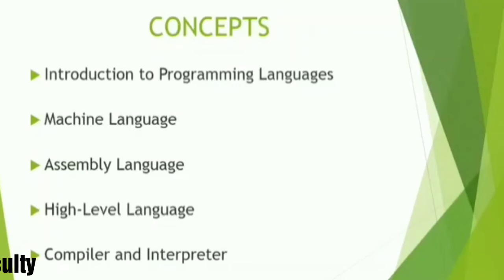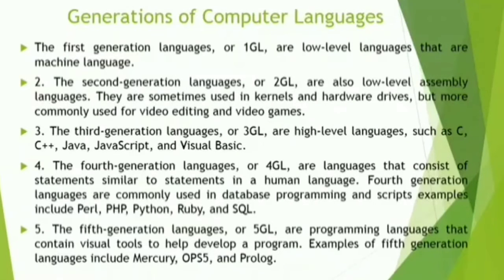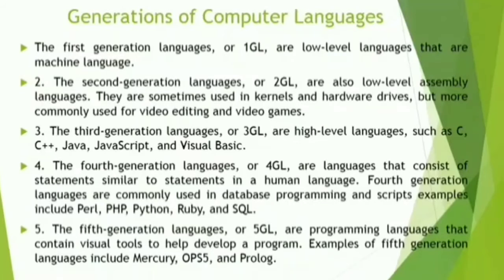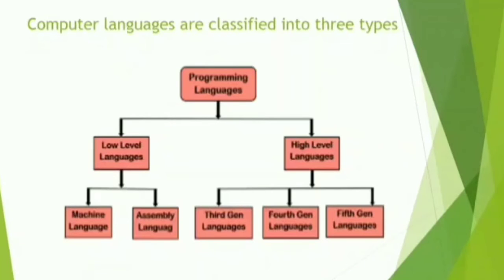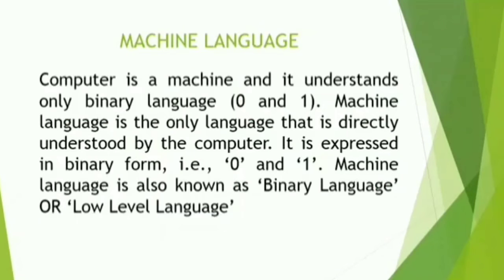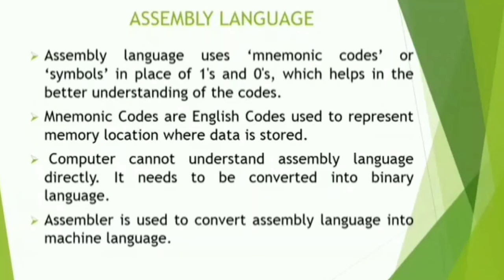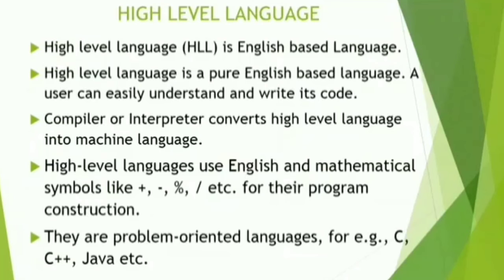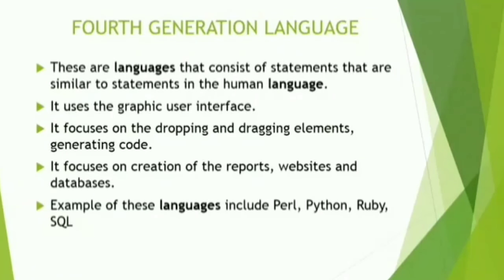RPS - IT - Class 7 - Ch 1 - Topic- Computer Languages Part 1